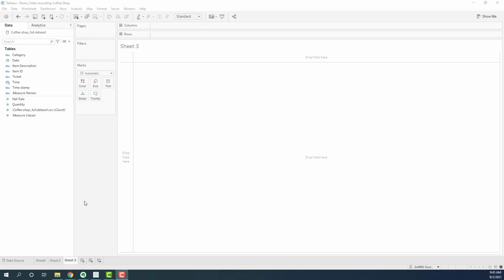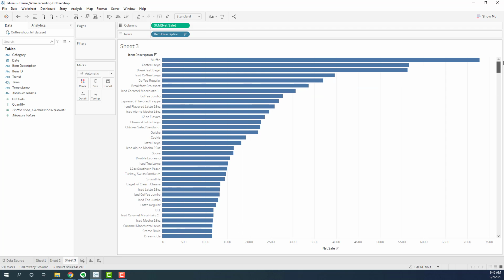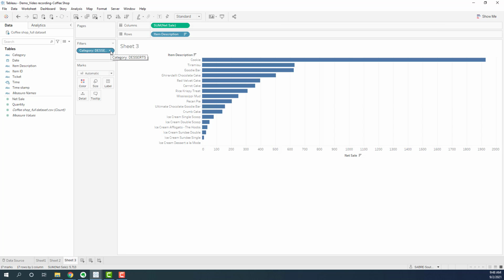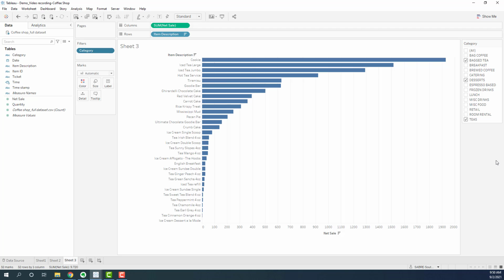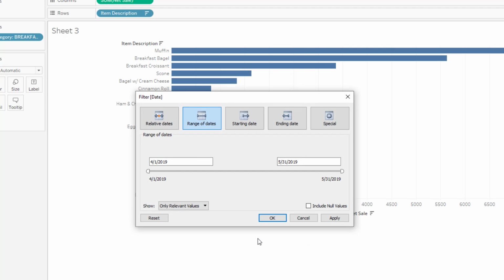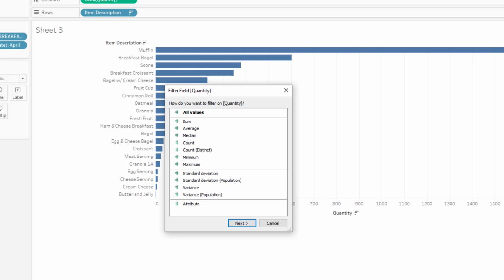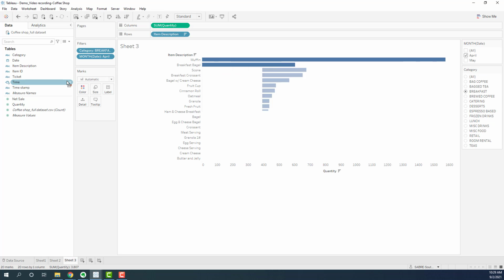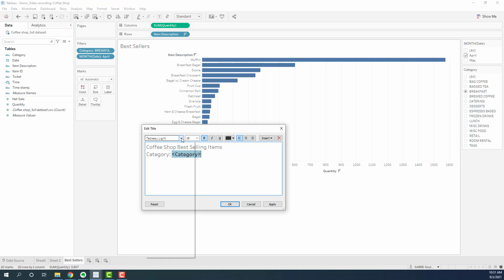Tableau Terminology: Basic Filters